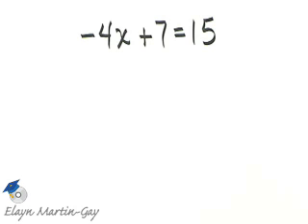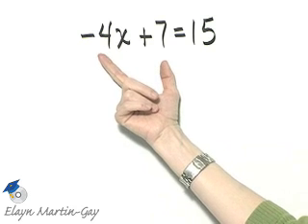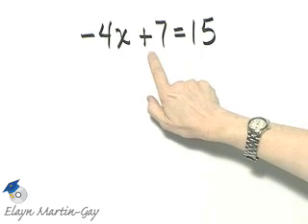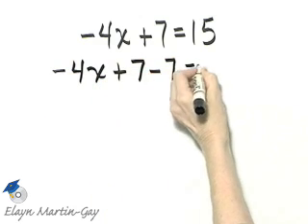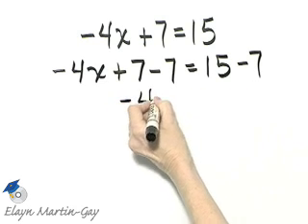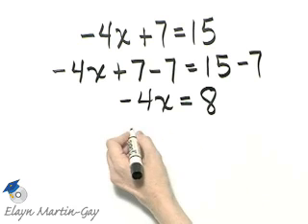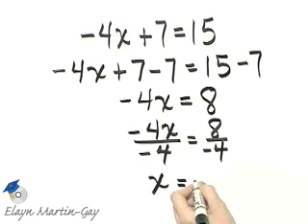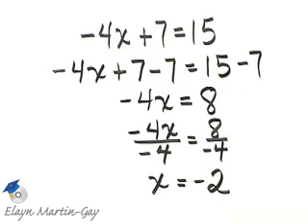Martin-Gay Prealgebra Ch 3 Ex 9